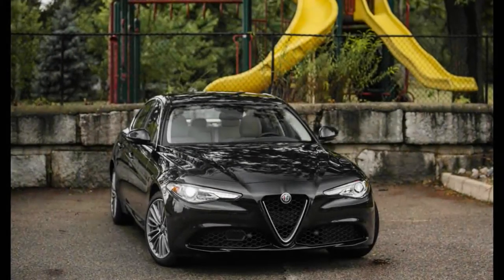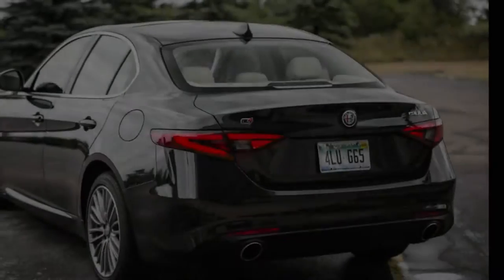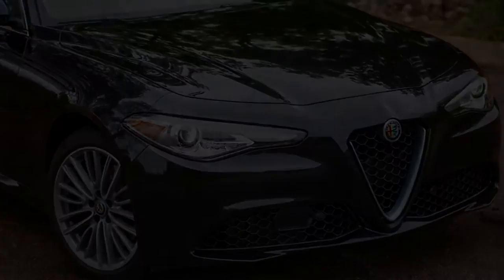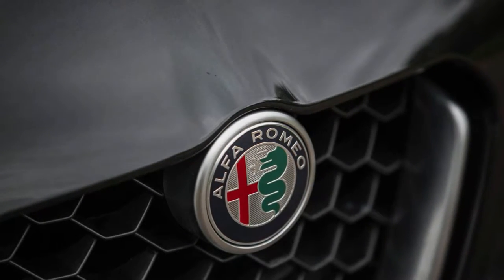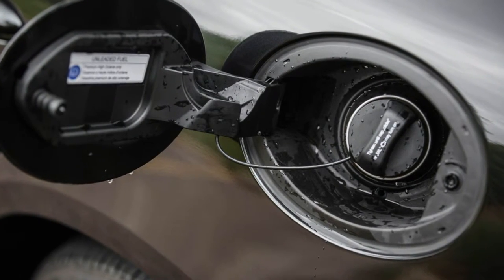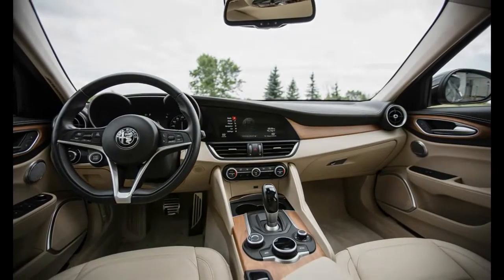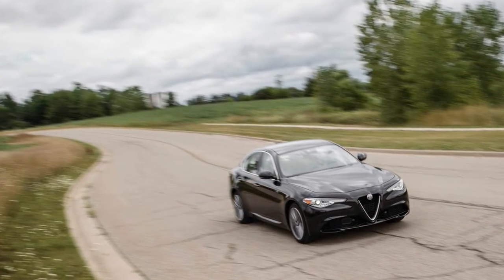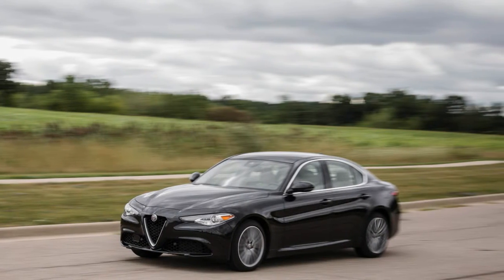WOW...!!! 2018 ALFA ROMEO GIULIA TI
BREATHTAKING EMOTION

Potently elegant, the Giulia Ti is enriched with harmonious elements and distinctive lines. It exudes pure Italian style.

MRSP* Starting At $39,995

Giulia Ti Exterior

• 18-Inch Polished Double Y-Spoke Aluminum Wheels

• Front and Rear Park Assist System71

• Bi-Xenon Headlamps

• Dual Chrome Exhaust Tips

• Chrome Window Surrounds

Giulia Ti Interior

•  Genuine Dark Gray Oak Wood Interior Trim

•  8.8-Inch Widescreen Color Display with Bluetooth® Streaming Audio, AM/FM Radio and MP3 Player

•  SiriusXM® Satellite Radio63 with One Year of Service Included

•  Heated Windshield Washer NozzlesDRIVEN ATTITUDE
The Giulia Ti delivers top performance when the road begs for more. Rear-wheel drive helps optimize handling at high speeds by offering more grip during acceleration and on corners. And when coupled with the available innovative Q4 all-wheel-drive system, The Giulia Ti offers superior handling in nearly every condition.The all-aluminum Alfa Link suspension uses a double wishbone system to keep wheels perfectly perpendicular to the road even when cornering.

At the rear, the patented Alfa Link rear suspension design with vertical rods helps ensure lateral grip, comfort and driving satisfaction on nearly any road surface.

2018 ALFA ROMEO GIULIA TI